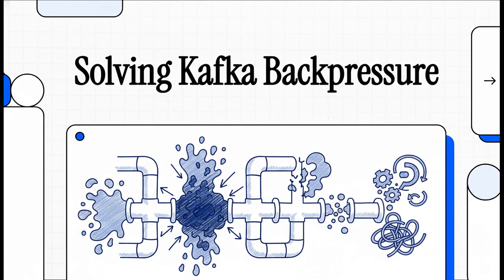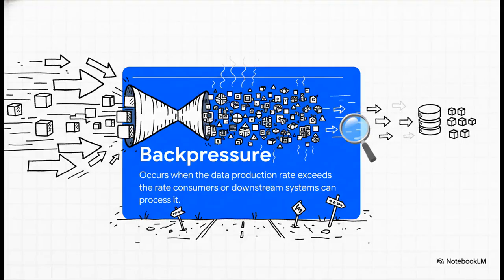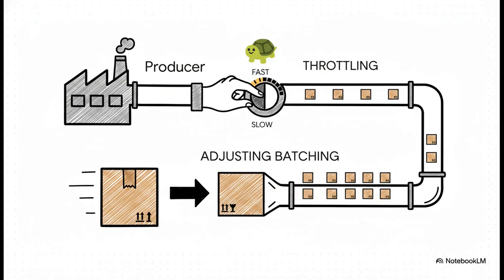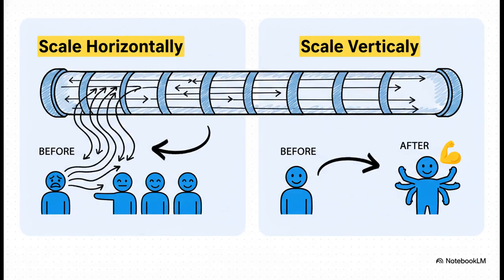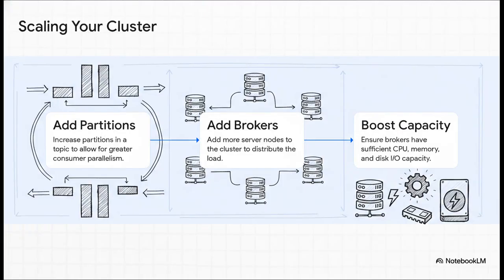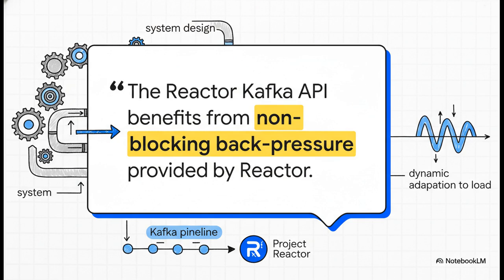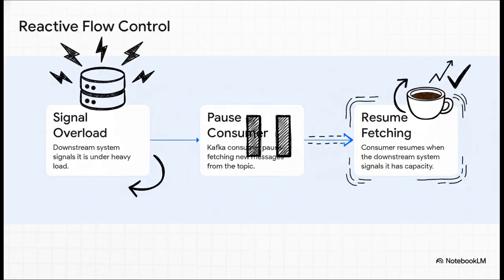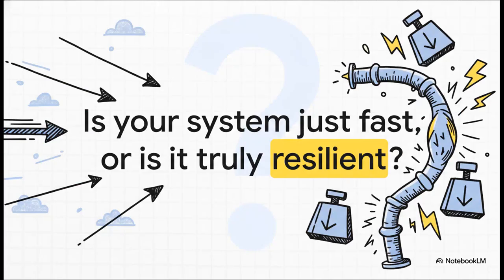Kafka Scaling SECRETS: Handle Millions of Messages/Sec with Backpressure Management & DLQs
🔥 KAFKA SCALING & BACKPRESSURE MANAGEMENT MASTERCLASS 🔥

Struggling with Kafka lag, consumer bottlenecks, or system crashes under high throughput? This video breaks down the architecture and best practices for building fault-tolerant, scalable Apache Kafka pipelines that handle MILLIONS of events per second.

✅ Dead Letter Queues (DLQs) - Isolate & troubleshoot failed messages
✅ Backpressure Strategies - Prevent consumer overload & system destabilization
✅ Consumer Scaling - Partition assignment, consumer groups & parallel processing
✅ Buffer Tuning - Optimize fetch.min.bytes, max.poll.records & batch sizes
✅ Reactive Kafka (Reactor Kafka) - Handle backpressure with reactive streams
✅ Managed Services - Confluent Cloud & Oracle Cloud monitoring/auto-scaling

📊 Kafka Monitoring Tools: Prometheus, Grafana, Datadog

🎯 WHO IS THIS FOR?

• Backend Engineers working with event-driven architectures
• DevOps/SRE teams managing Kafka clusters
• System Architects designing high-throughput data pipelines
• Software Engineers preparing for distributed systems interviews

💬 COMMENT your Kafka scaling challenges below!

⚡ Let's build unbreakable data pipelines together! ⚡